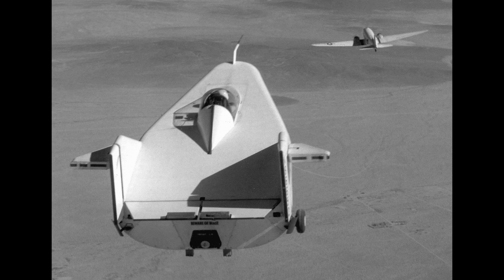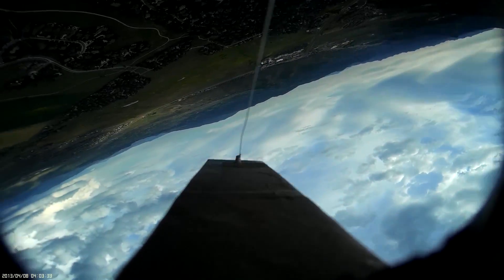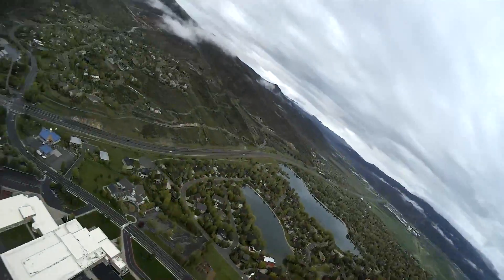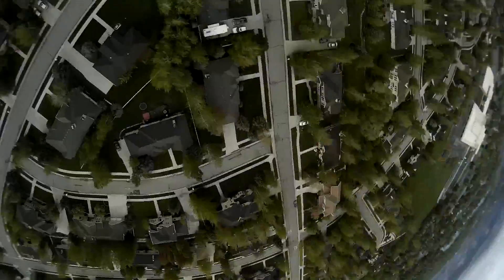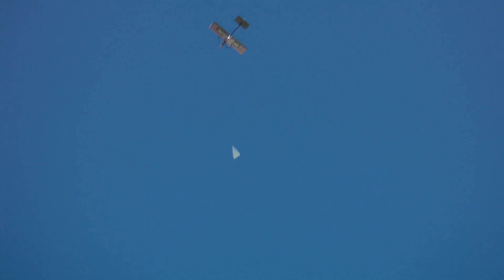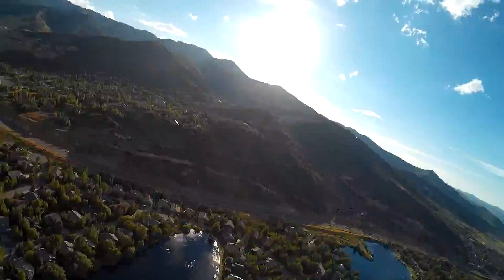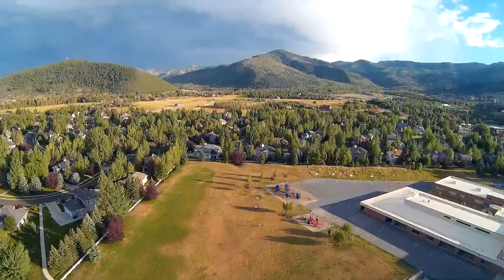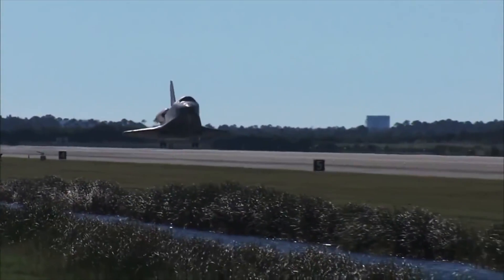RC Shuttle Drop Glider - RCTESTFLIGHT -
Trying to achieve Space Shuttle-like landings with small RC FPV gliders.